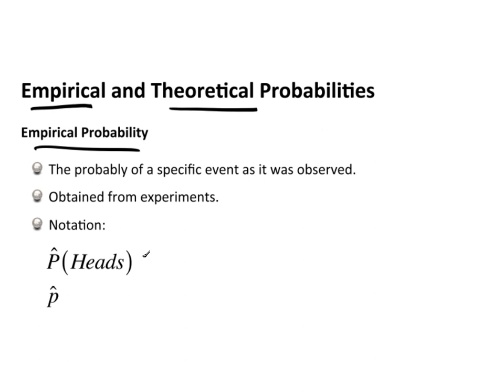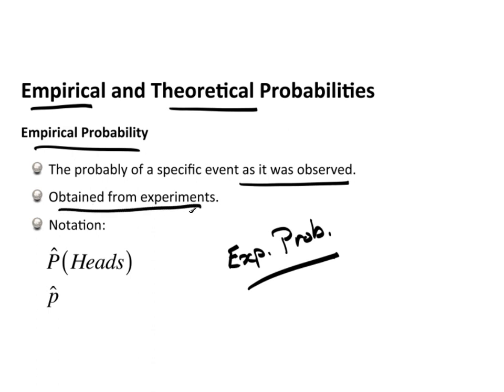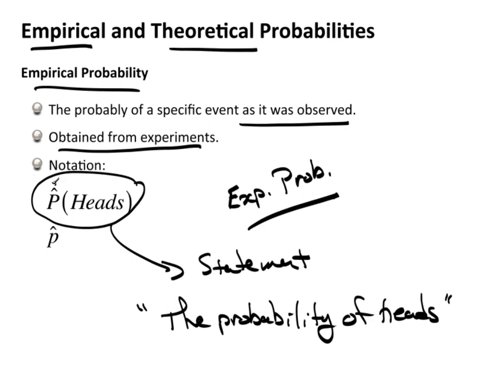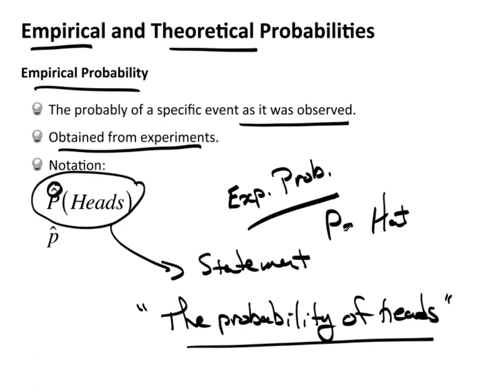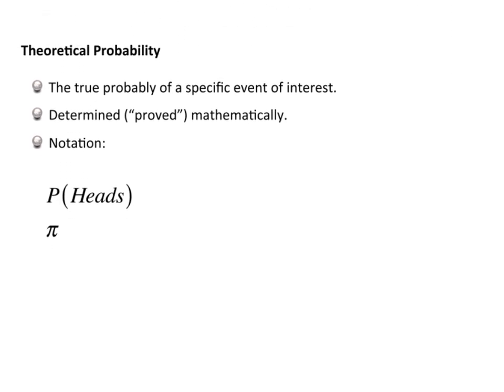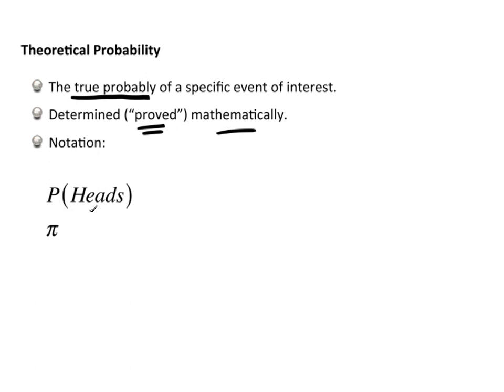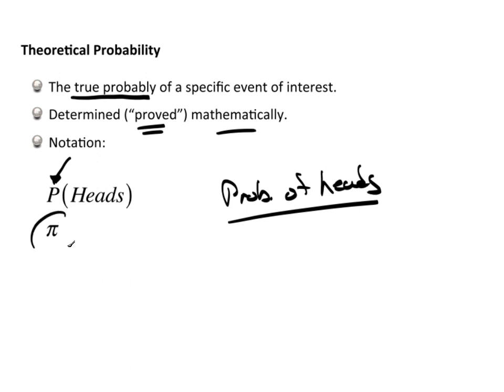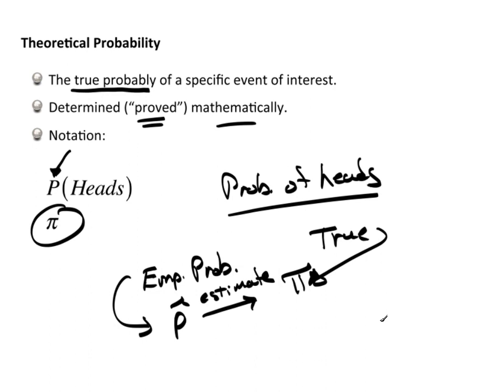C6P2.mov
Empirical and Theoretical Probabilities